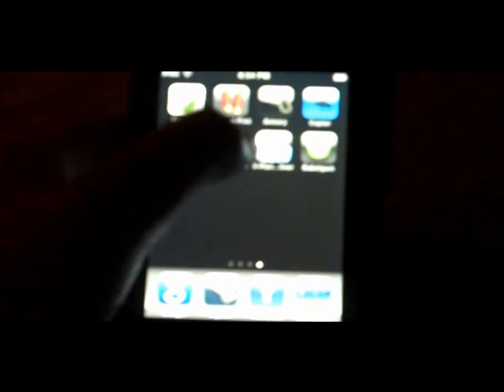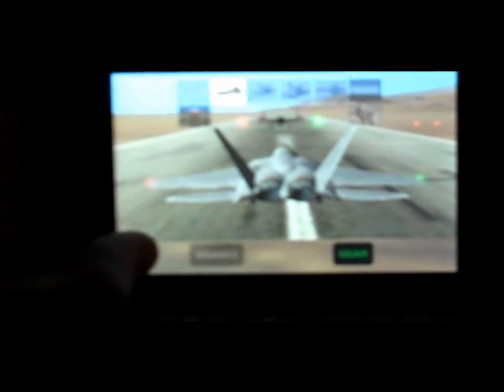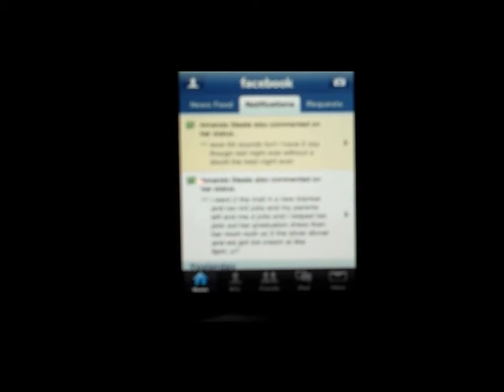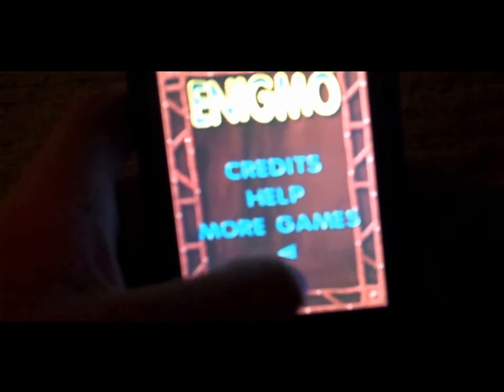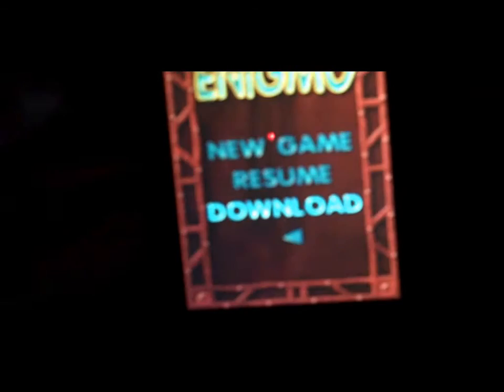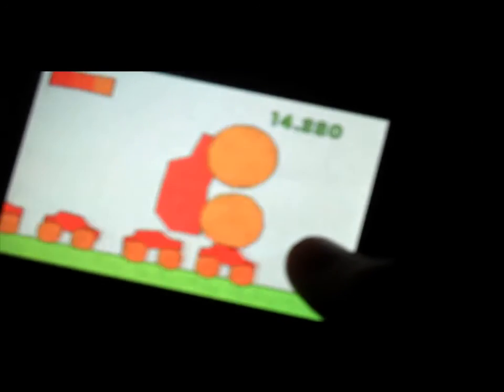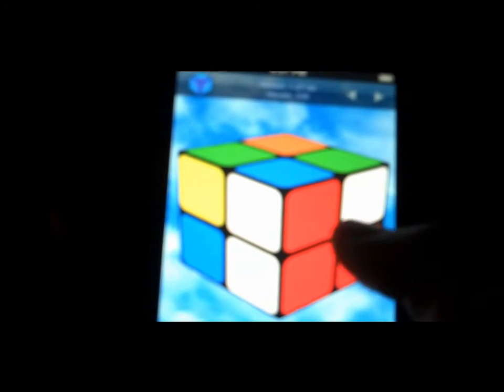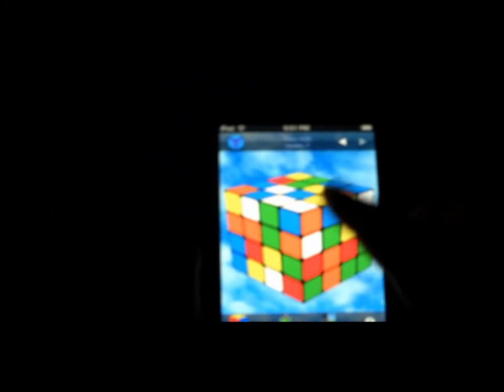My Top 5 Favorite iPhone / iPod Touch Applications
A short review of some of my favorite iPhone Applications